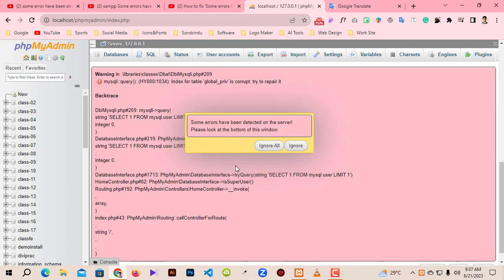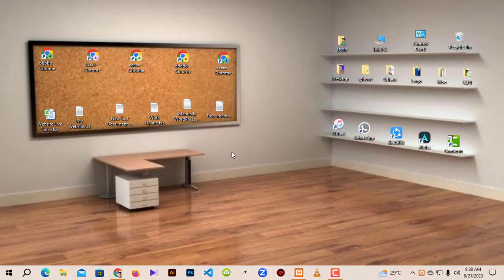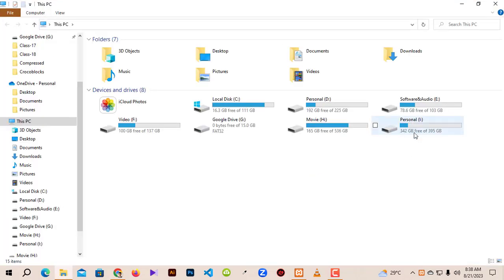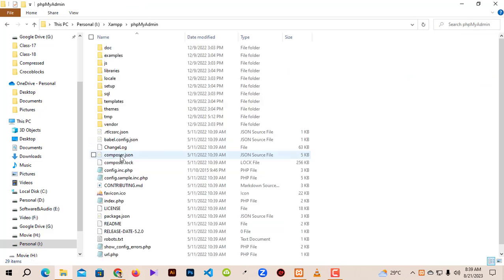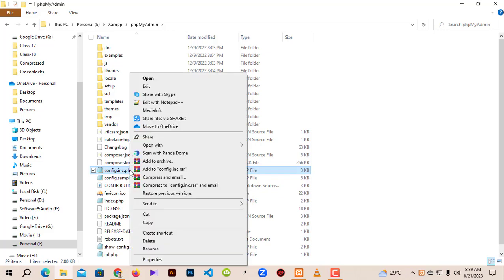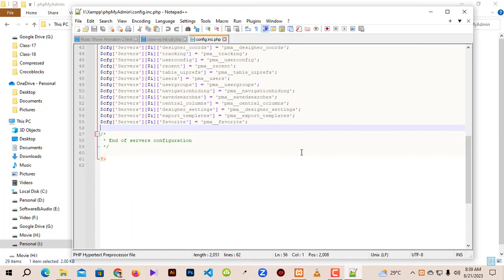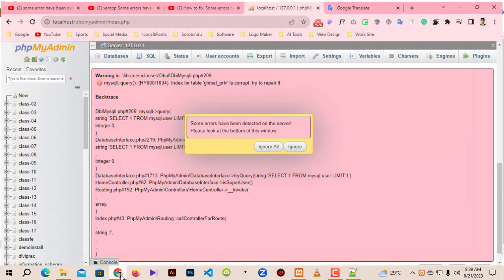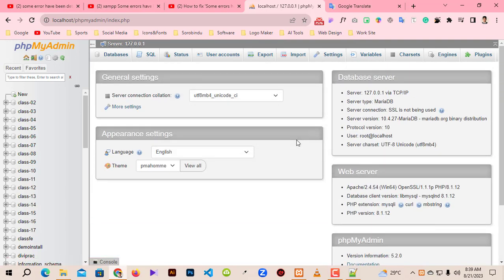How to fix "Some errors have been detected on the server" 100% Work.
How to fix "Some errors have been detected on the server" Please look at the bottom of this window.'

Solution Code:
$cfg['SendErrorReports'] = 'never';